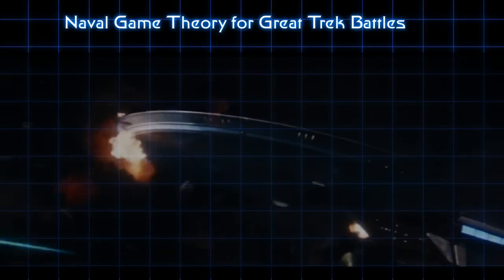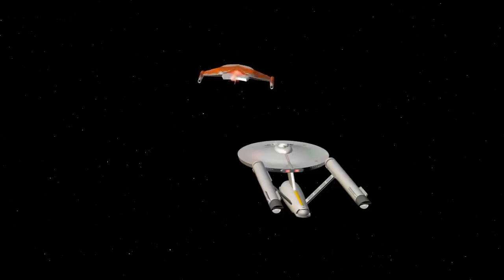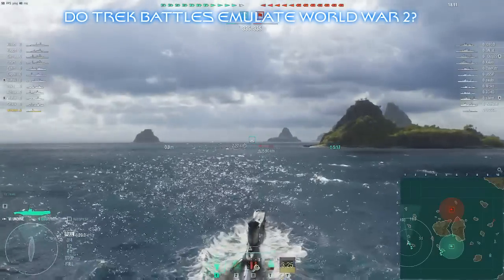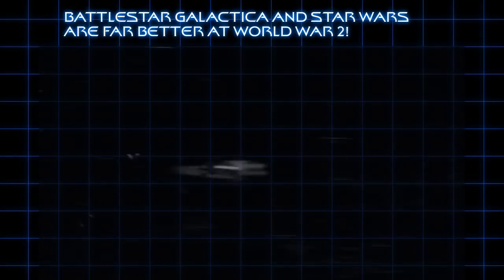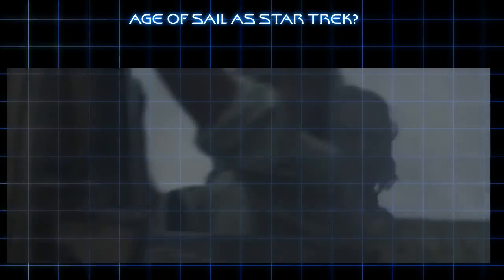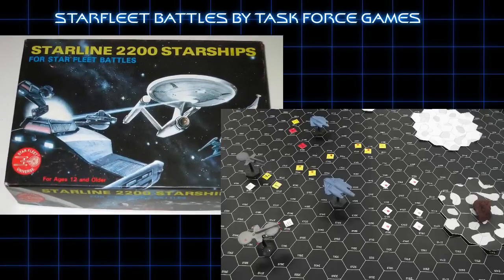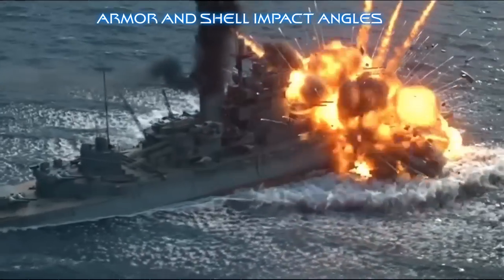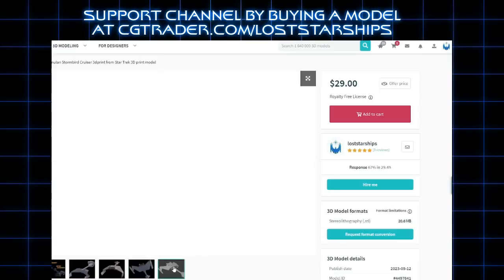Rules for Star Trek Space Combat? YES - Naval Warfare Game Theory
Play World of Warships for free and get cool warship stuff with THIS LINK (copy and paste if you have adblocker)

Naval Warfare IS a great basis for creating Star Trek space battles. To keep consistency we need to establish certain rules using game theory, and this results in Star Trek battles that are fun and exciting!

Recommended YT References for more context:
Battle Analysis!! Balance of Terror - Animated

Welcome to the War by Ender Güney
Sleep by Home